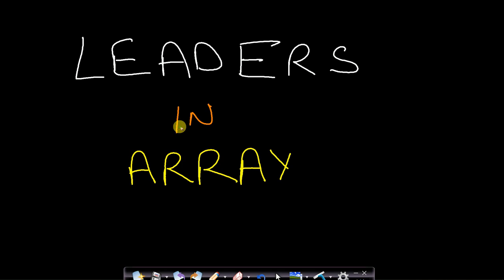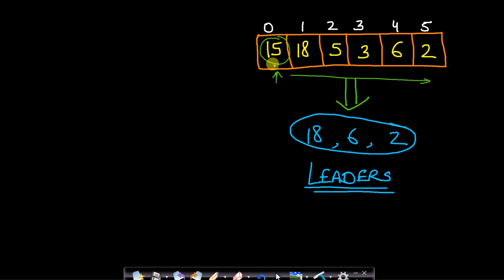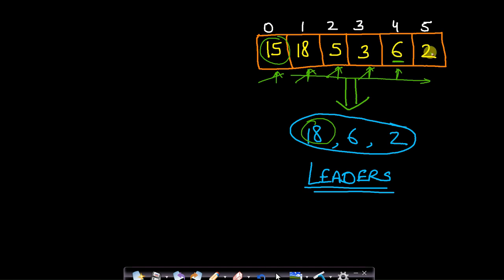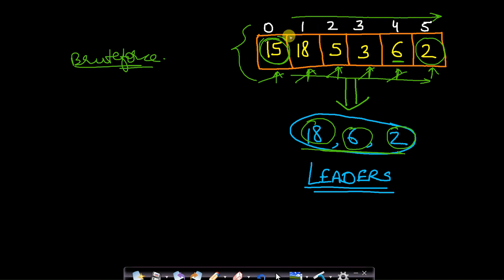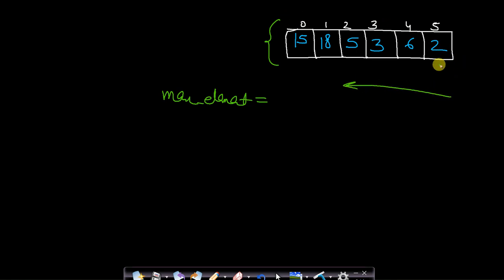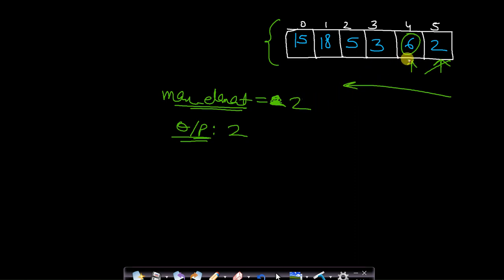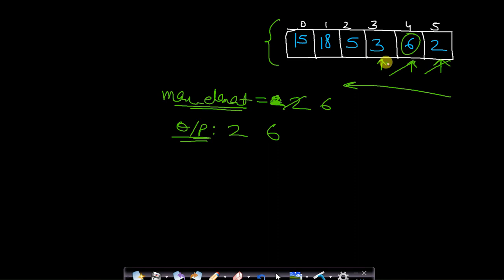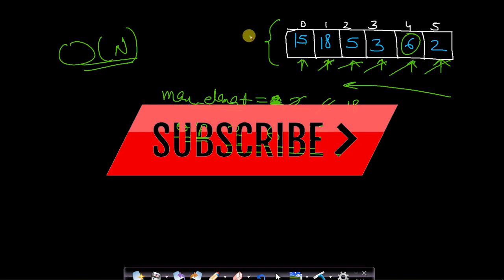Find leaders in an array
This video explains a very frequently asked programming question in both coding round and interviews which is finding leaders in an array. This video lecture explains two methods to solve it. First by using the bruteforce method in O(N2) time and an efficient method to solve in O(N) time.